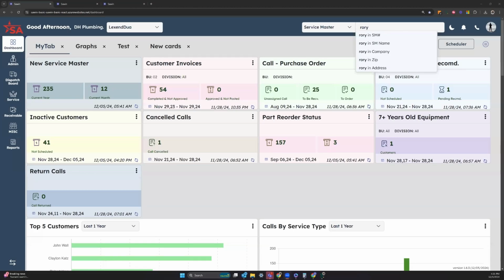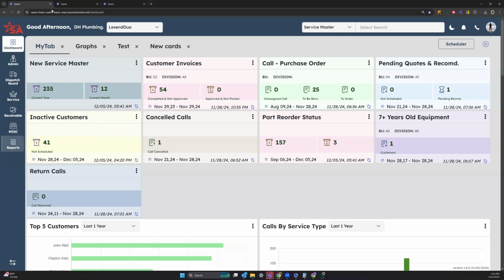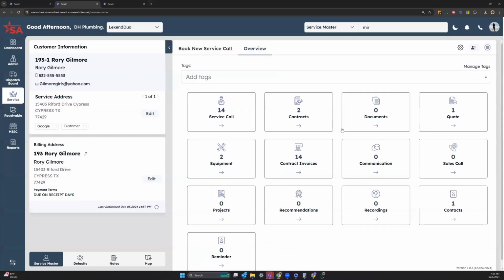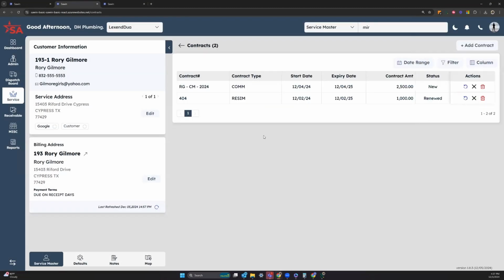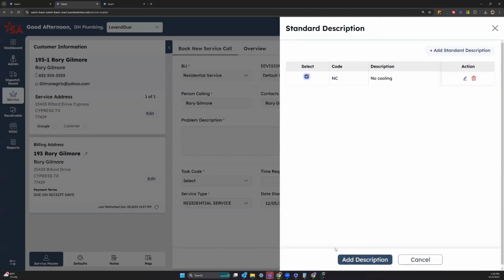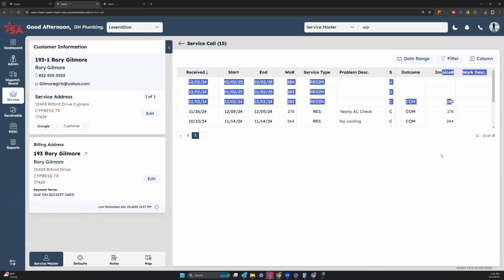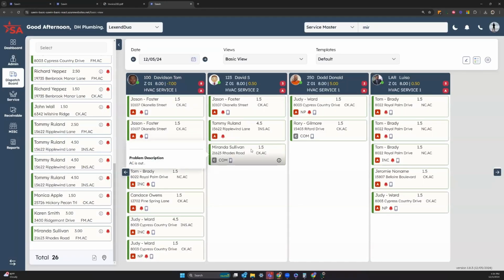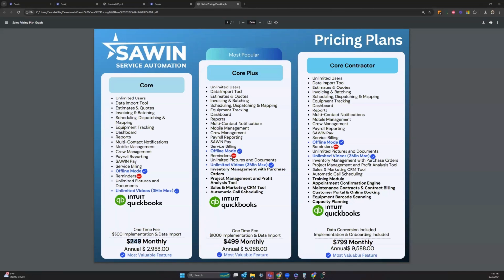Sawin Core Software Overview 10 Mins